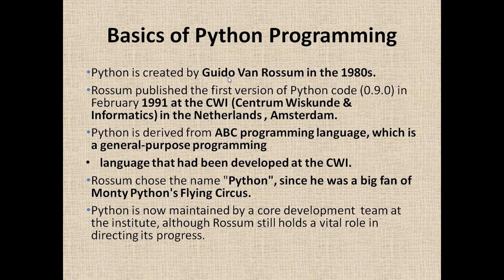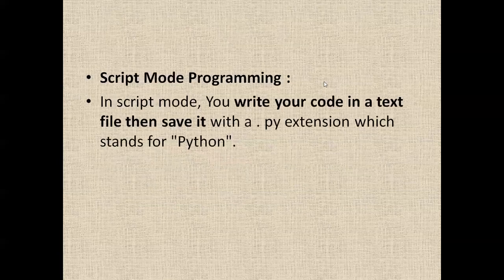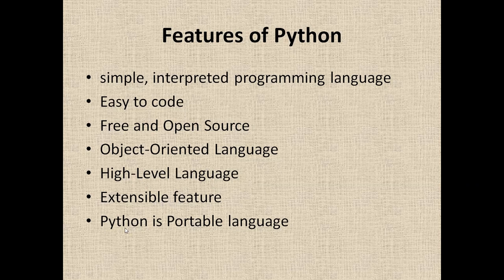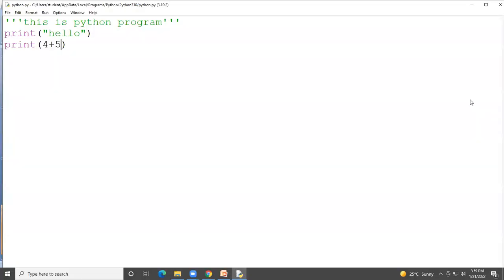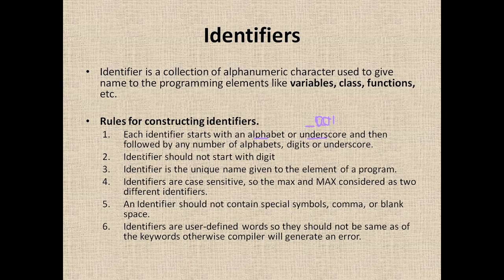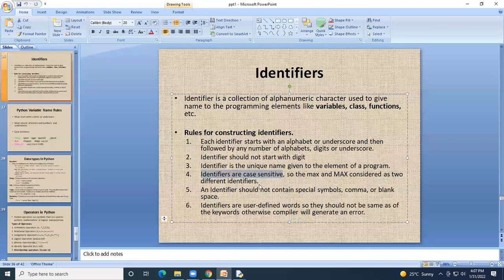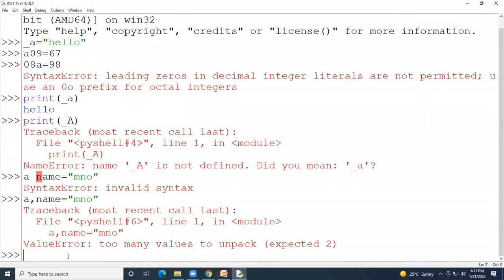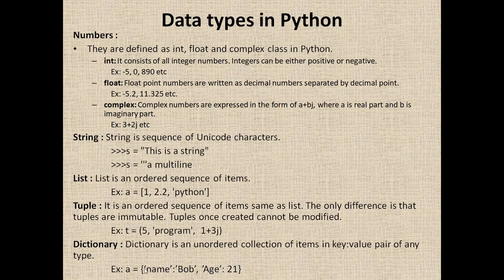Unit-I PPS Part 5 SPPU,FE 2019, Python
Basics of python programming:
Features of Python, History and Future of Python, Writing and executing Python program, Comments, Literal constants, variables and identifiers, Data Types